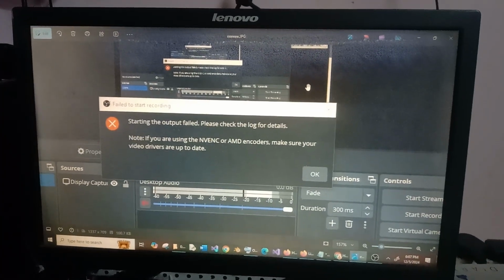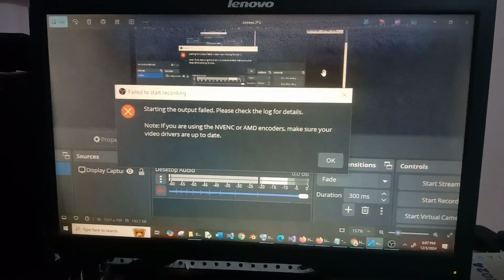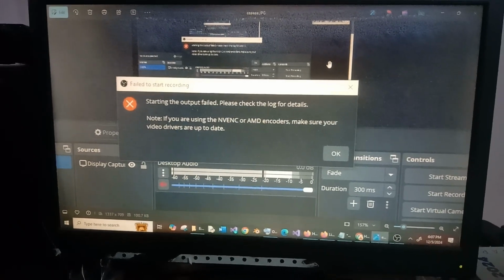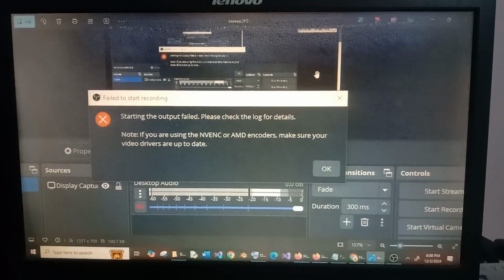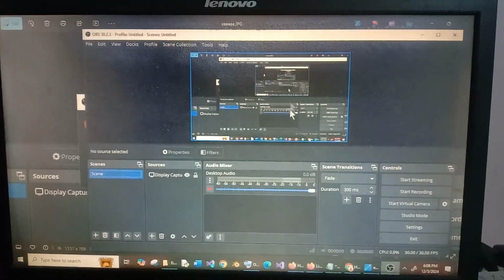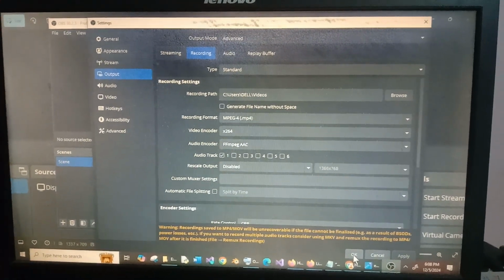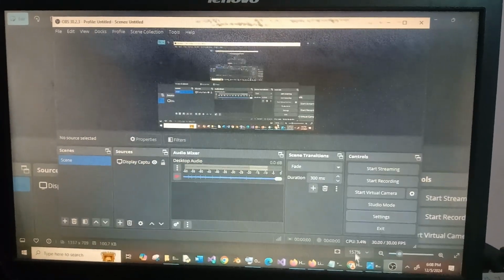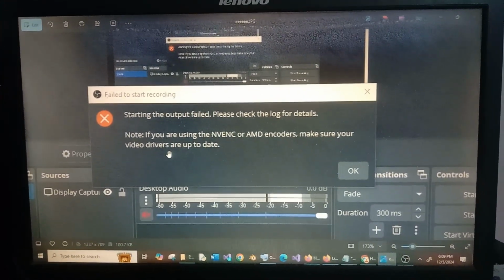Starting the output failed please check the log for details SOLVED in OBS Studio | NVENC or AMD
In this tutorial we will see how to fix the error starting the output failed. please check the log for details. note if you are using the nvenc or amd encoders make sure your video drivers are up to date in obs studio